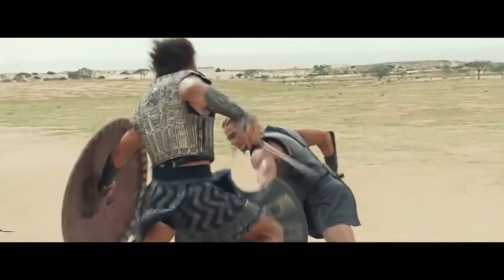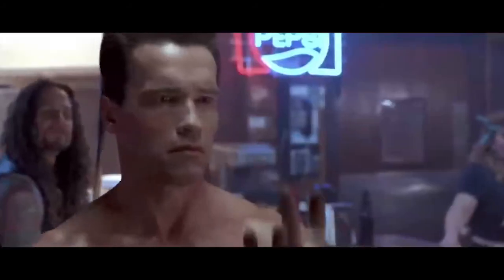Mod 03-Part1 - Cutting On Action - Audio/Video Editing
A description of the editing process of cutting on action, with examples